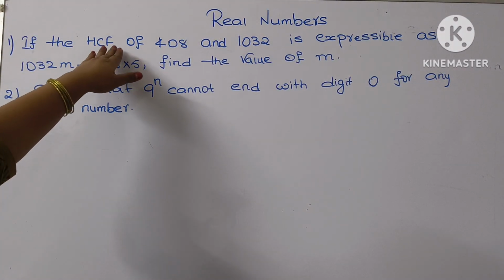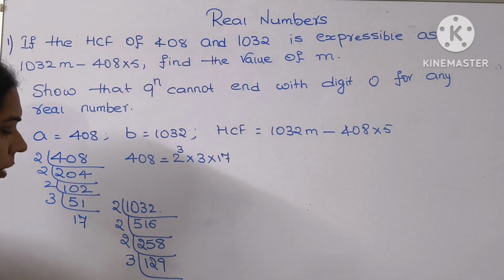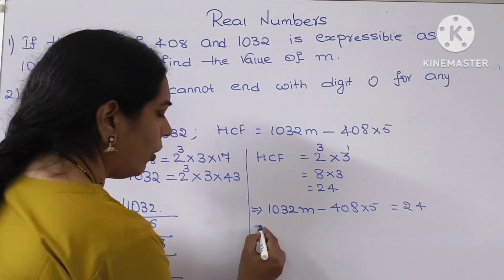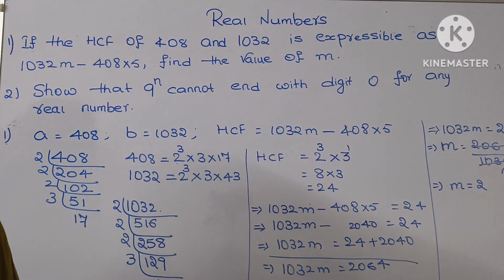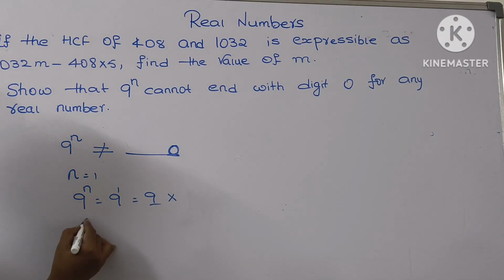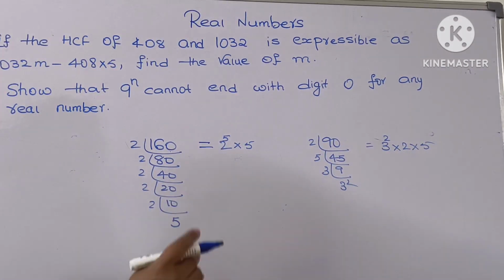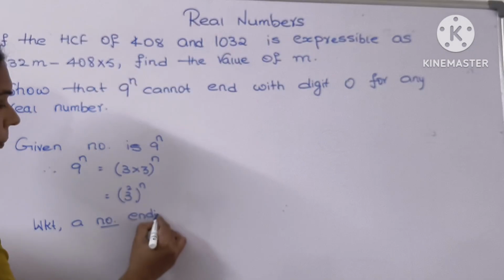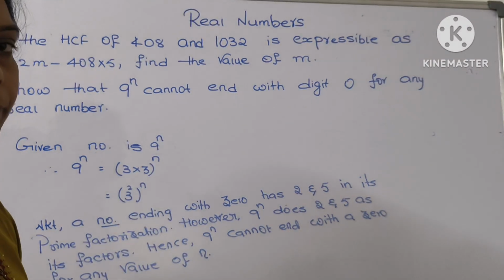Real Numbers Part - 6, Previous Years Questions, Class 10 CBSE and State@SMCoaching_Centre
Real Numbers Class 10 CBSE & State, a number cannot end with zero for any value of n, HCF and LCM expressed in an expression form, Prime Factorization, Prime number rules